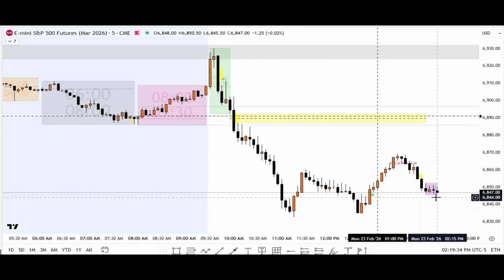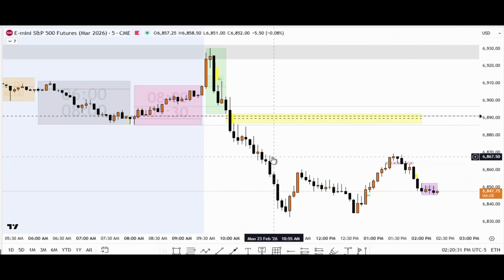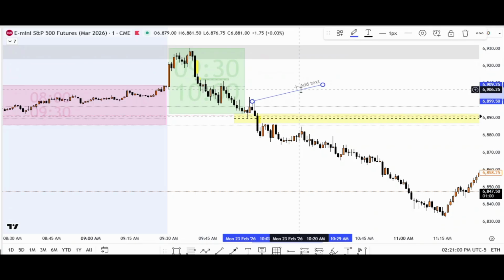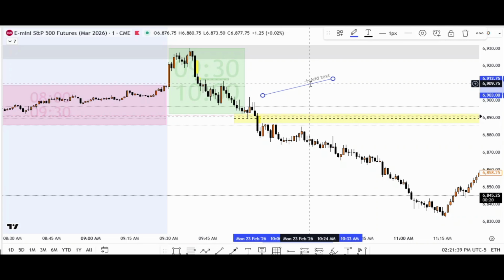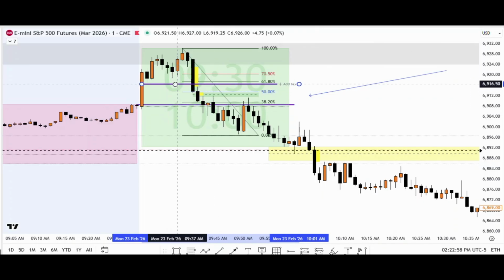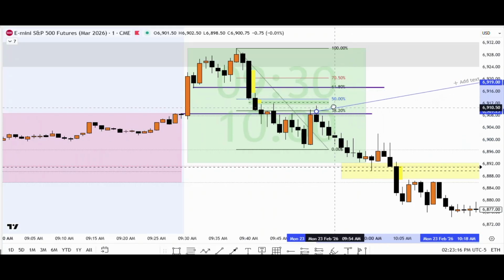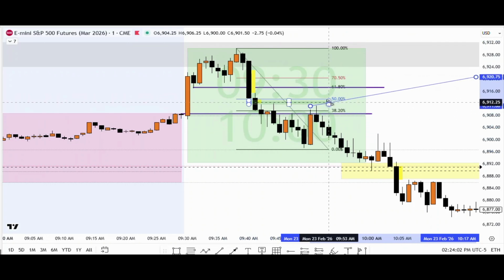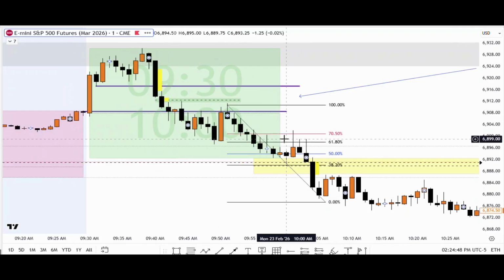No Trade on ES – Session Explained